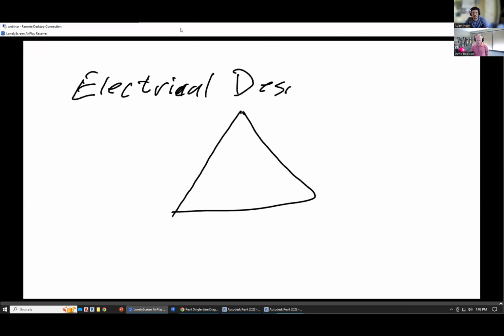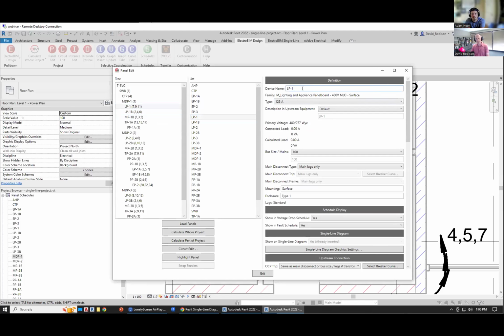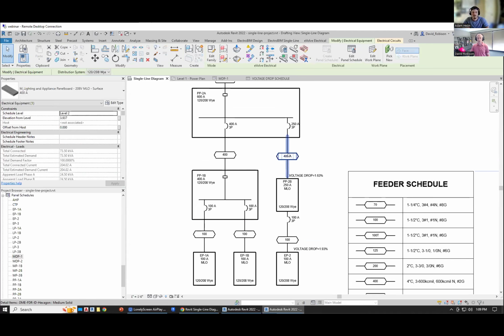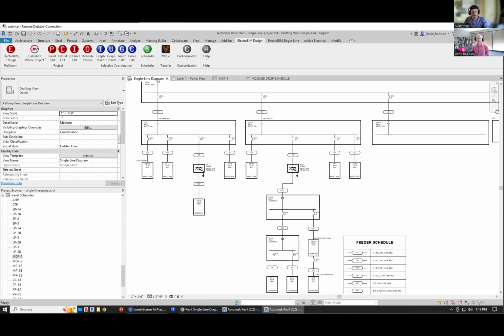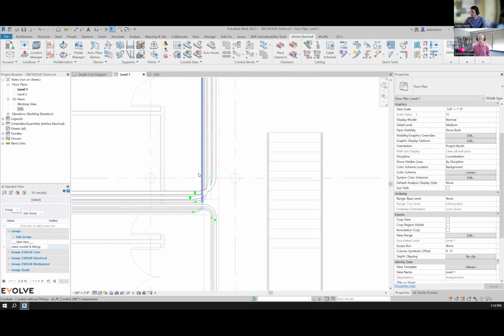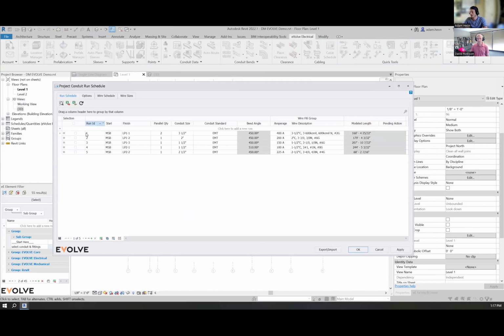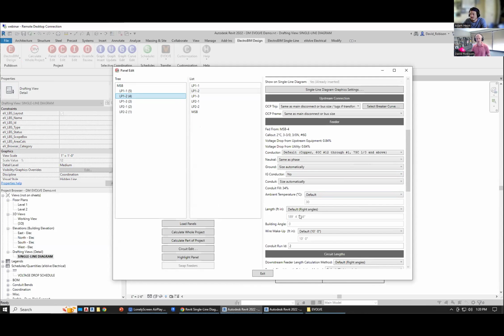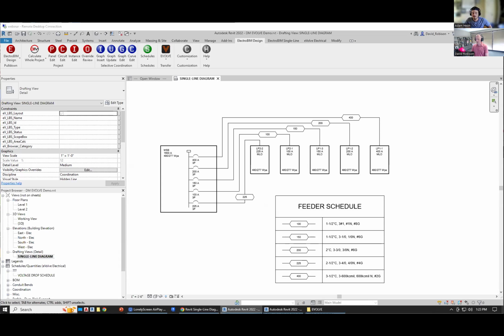Managing Your Electrical Model Between Design and Construction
Say goodbye to duplication errors and enjoy consistent, up-to-date electrical designs. ElectroBIM from Design Master is an excellent tool for electrical designers and engineers to efficiently design electrical system in Revit. From voltage drop, fault calculations to interactive single-line diagrams, you can do it all!

EVOLVE Electrical is the industry-leading tool for Electrical contractors to efficiently and accurately model these electrical systems Get a demo